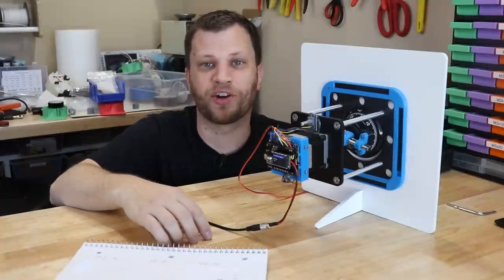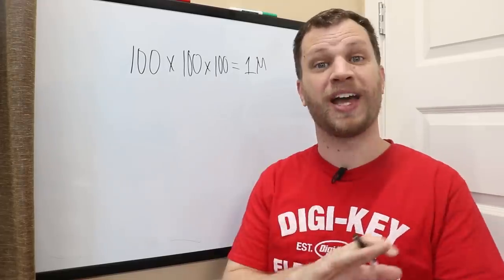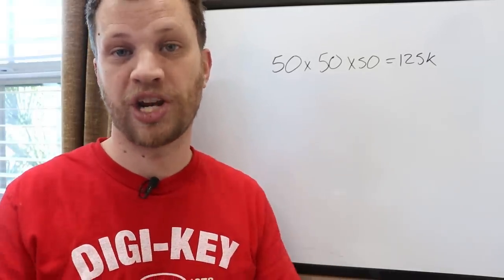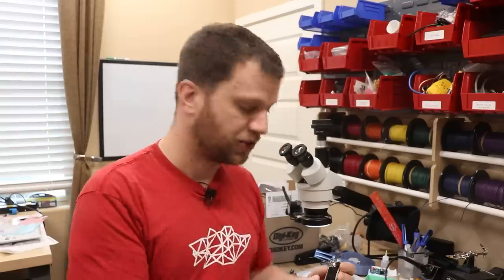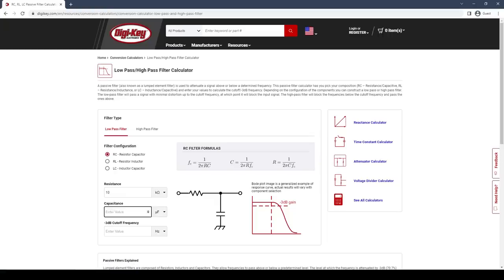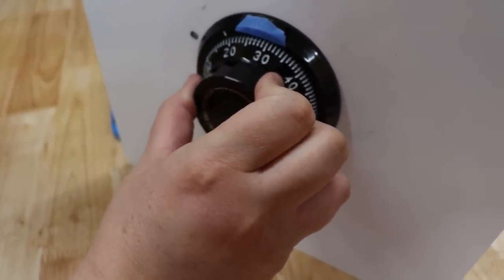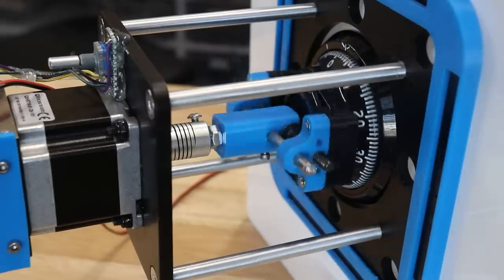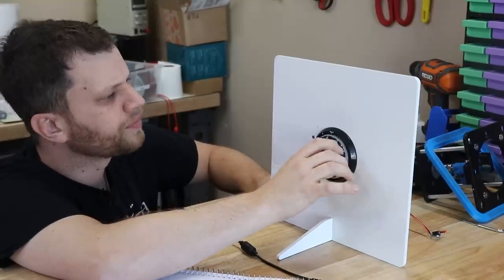I have to try 1 Million combinations? Safe Cracking Robot - Part 2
My brother-in-law forgot the combination to his safe, so he asked me to build him a robotic safe cracking device. These safe combinations usually have 3 numbers with 100 possible numbers to choose from. That means that there are 1 Million total possible combinations that I'll have to try! Even if I could test 1 combination per second it would still take 11.57 days to try all combinations! Luckily I have a few ideas that will make this task much quicker.

for the best selection of electronic components.

New videos are uploaded as soon as I finish them!

Chapters:
00:00 - This is my robotic safecracker
00:22 - Building a mock-up door safe
02:05 - Yeah Mr. White! Yeah science!
04:59 - Building a frame for the robot
08:16 - Upgrading the electronics
10:44 - Magnets, magnets, magnets!
11:45 - I need an algorithm
13:48 - It's time to test this robot!
14:27 - Telegram bot
14:55 - Auto dialing session
16:25 - It works!

If you're like me you have creative ideas and sometimes they get trapped inside your mind. Here on Byte Sized Engineering I make project videos that get you excited about unleashing your inner maker and making those creative ideas a reality!

You shouldn’t need an engineering degree to make your ideas a reality. I suffered through years of engineering school so you don’t have to. I know how it feels to want to make something I’m excited and passionate about, but also feel overwhelmed by not knowing where to start. I’ve unlocked the secret to getting past this feeling of being stuck. In my videos I show you how to take complex problems and break them down into smaller, more manageable “byte sized” pieces.

If you want my recommendation on what you should watch, I put together this playlist for you.

Supporting members get access to behind the scenes content, free project build guides, discord community server, early release videos, and monthly hangouts. Thanks for taking the time to watch this video, I look forward to seeing you next time!